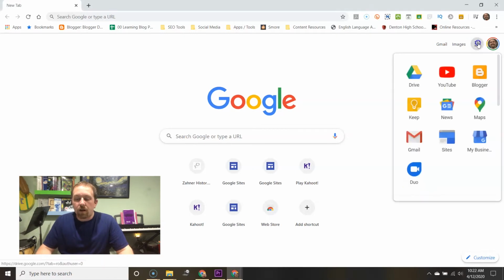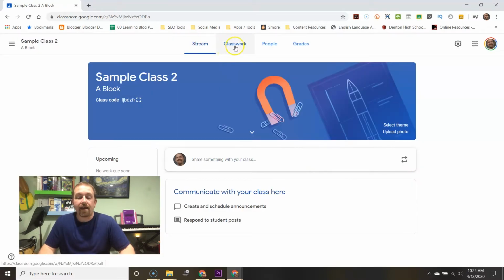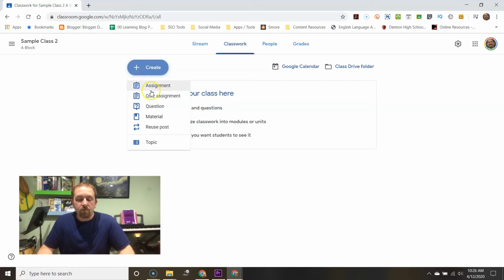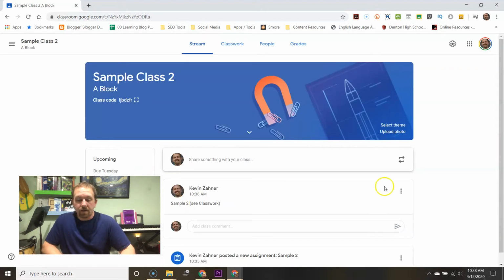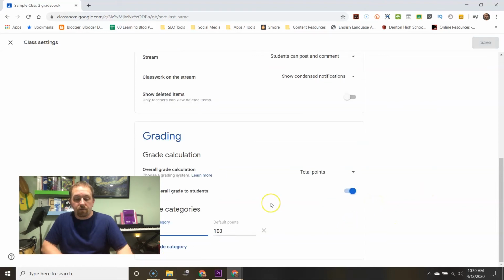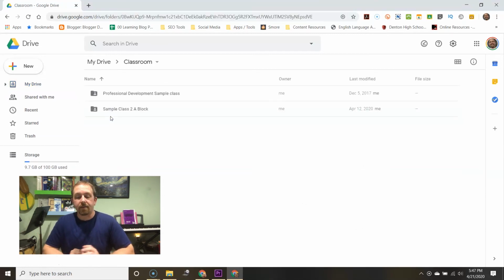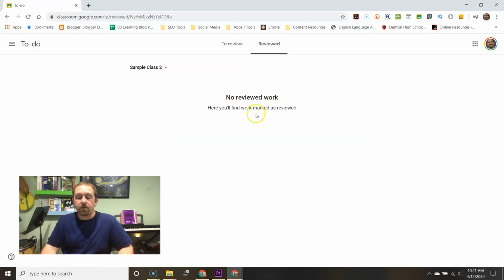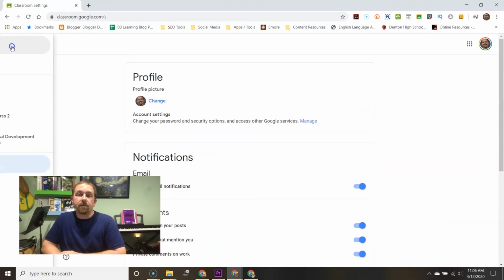Google Classroom Tutorial - Getting Started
Getting started with Google Classroom doesn't have to be difficult. Although updates can change settings and features here and there, the main concept of using classroom to manage assignments, communication, and grading has not changed much over the years.

This video explains the various setup routines teachers need to navigate to have a functioning Google Classroom. I've been using it with my students since it came out and still use today.

Amid COVID-19, I noticed a lot new questions on my classroom technology  videos and decided to make a series of new videos to help teachers establish a workflow, among other needs.